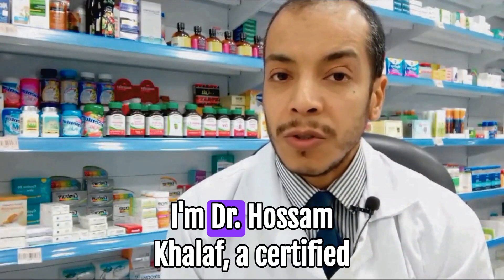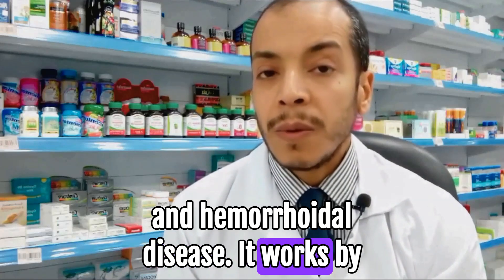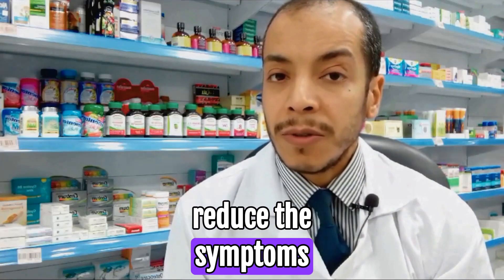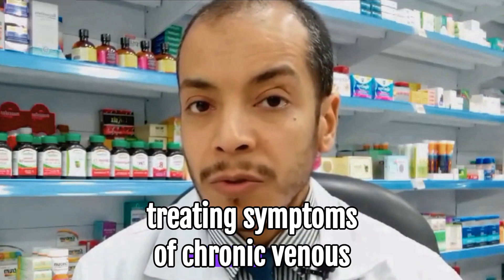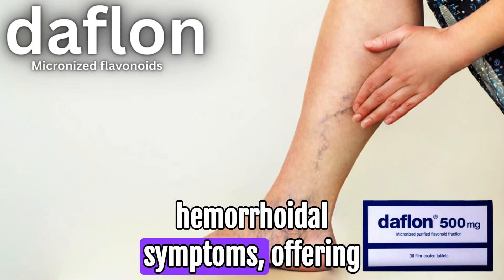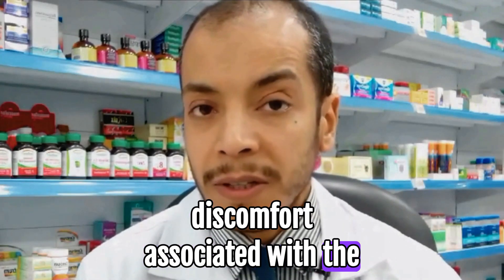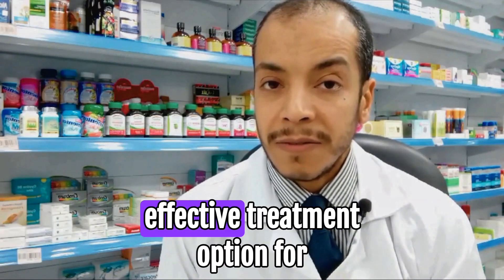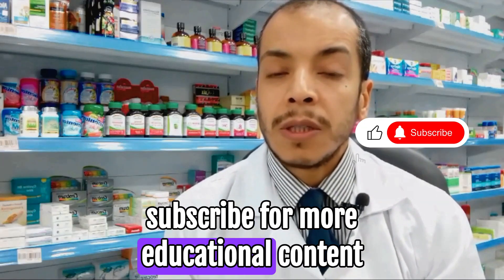Daflon (Diosmin/Hesperidin) Explained by a Certified Pharmacist | Hemorrhoid & Varicose Vein Relief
Welcome to **ZA PHARMACY**! I’m **Dr. Hosam Khalaf**, a **Certified Clinical Pharmacist**, here to unpack *Daflon*—a micronized flavonoid blend widely used globally for **hemorrhoids** and **chronic venous insufficiency** (CVI). While not FDA-approved in the USA, Daflon is available as a dietary supplement and prescription medical food for vascular health. Whether you’re struggling with swollen legs, hemorrhoid flare-ups, or varicose veins, this video covers **science-backed insights, dosing, safety, and FAQs** tailored for the US audience.

1️⃣ **What is Daflon?**
   - **Mechanism**: Contains **90% diosmin + 10% hesperidin**—flavonoids that improve venous tone, reduce inflammation, and enhance lymphatic drainage.
   - **Key Uses**: Treats acute/chronic hemorrhoids, varicose veins, leg swelling (edema), and symptoms like heaviness, pain, and restless legs.

2️⃣ **Dosage & Administration**
   - **Chronic Venous Issues**: 1,000 mg daily (2 tablets of 500 mg).
   - **Acute Hemorrhoids**: High-dose regimen—3,000 mg/day for 4 days, then 2,000 mg/day for 3 days.
   - **Pro Tip**: Take with meals to minimize stomach upset and use *measuring tools* for liquid forms.

3️⃣ **Critical Safety Warnings**
   - **Pregnancy/Breastfeeding**: Avoid—limited safety data.
   - **Side Effects**: Common GI issues (diarrhea, nausea); rare allergic reactions (rash, facial swelling).
   - **Drug Interactions**: Potential with CYP450-metabolized drugs (e.g., blood thinners, antifungals).

4️⃣ **Patient FAQs**
   - *Can I stop Daflon abruptly?* → Yes, but consult your doctor to avoid symptom rebound.
   - *Does Daflon interact with aspirin?* → No reported interactions, but monitor for bleeding risks.
   - *How fast does it work?* → Hemorrhoid relief in 2–4 days; chronic venous symptoms may take weeks.

5️⃣ **Lifestyle Tips for Success**
   - **Compression Stockings**: Enhance Daflon’s effects for leg swelling.
   - **Hydration & Fiber**: Prevent constipation to reduce hemorrhoid strain.
   - **Avoid Prolonged Standing**: Improve circulation with regular movement.

Daflon is not FDA-approved for disease treatment in the USA. Consult your healthcare provider before starting any new supplement or medication.

Stay informed with **ZA PHARMACY** for evidence-based insights on medications, supplements, and chronic condition management. Let’s empower your health journey together!

Have questions about Daflon or venous health? Ask here—I’ll address top queries in future videos!

**Key Citations:**
- Mechanism & Uses
- Dosage Guidelines
- Safety & Interactions